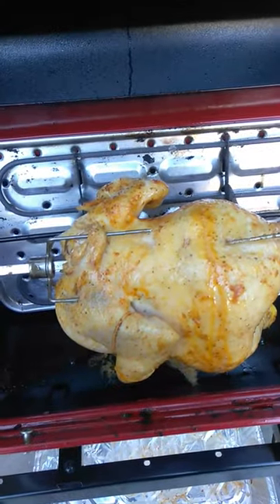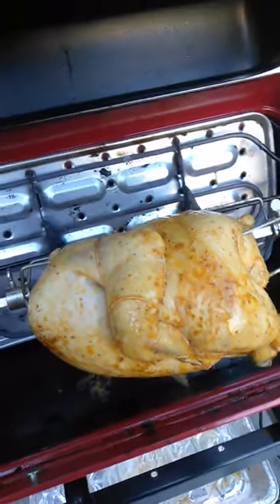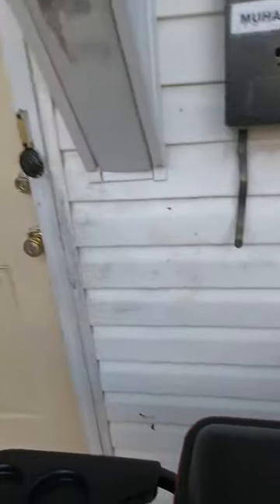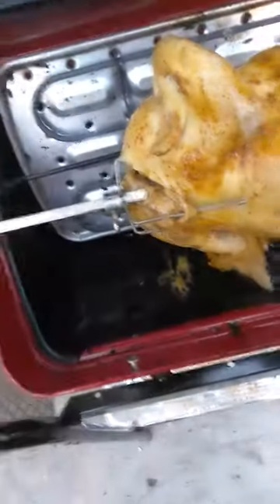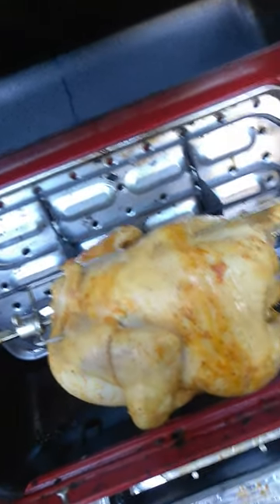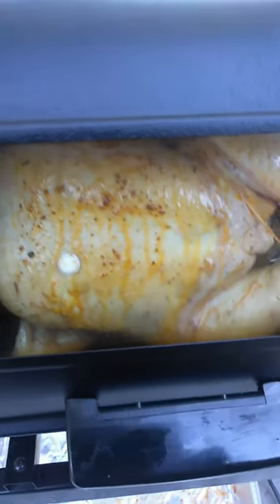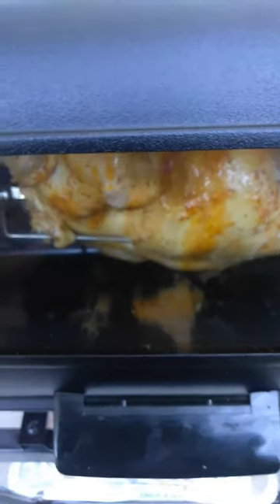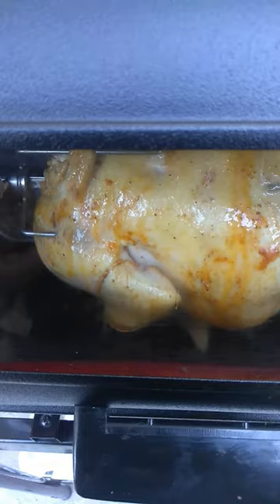Rotisserie oven stuffer with Old Bay seasoning